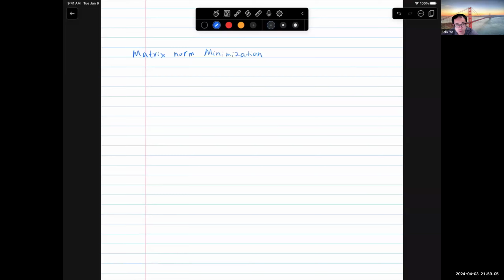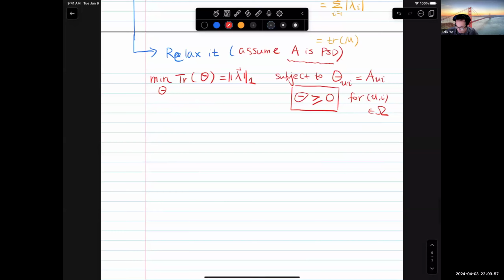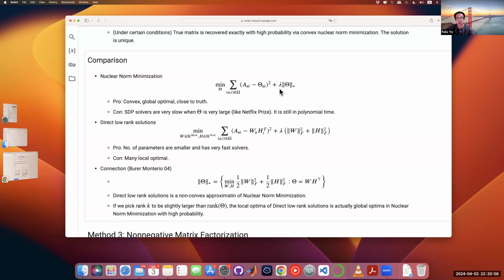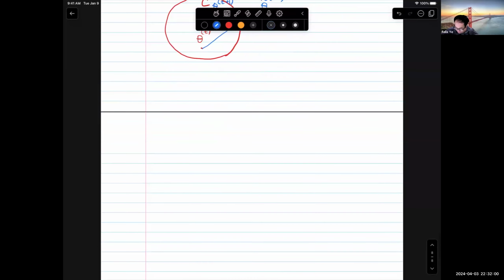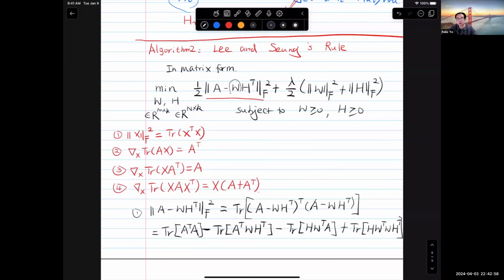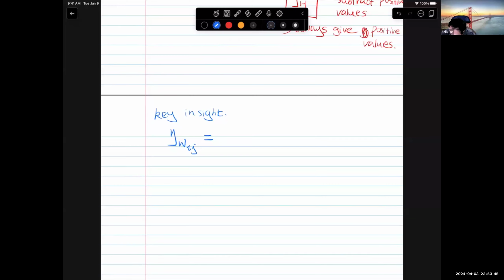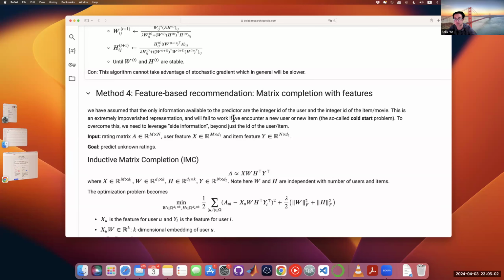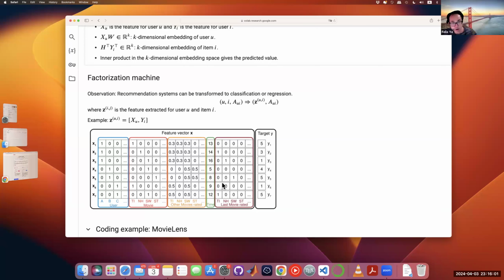PML Lecture 12 Part 2: Recommender Systems (Explicit Feedback)